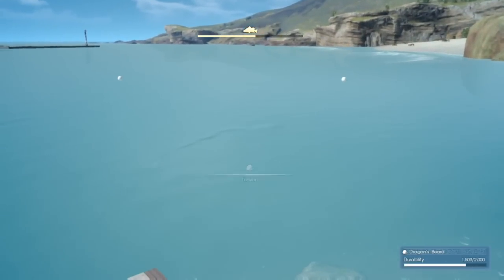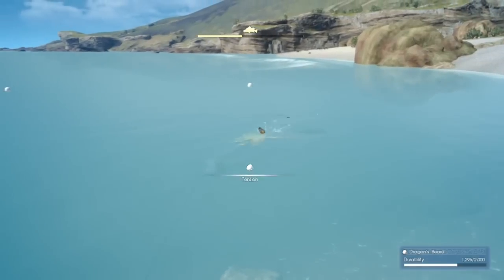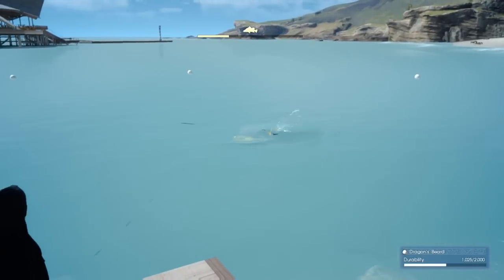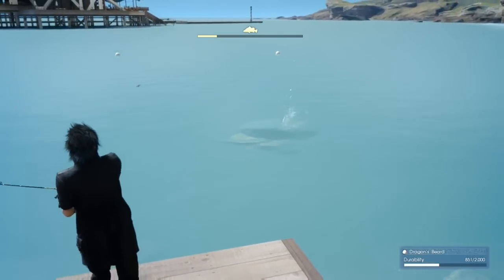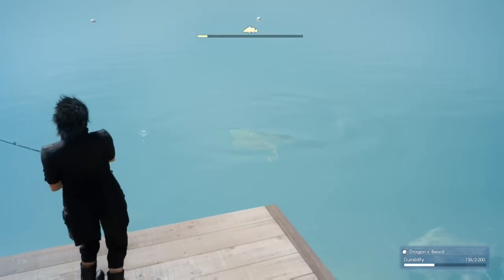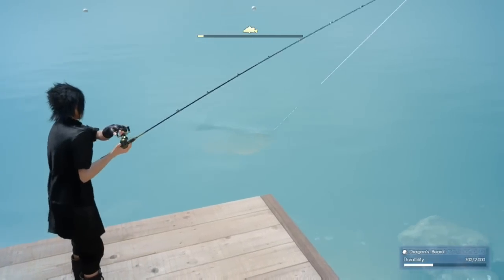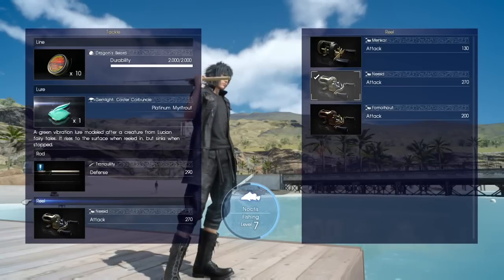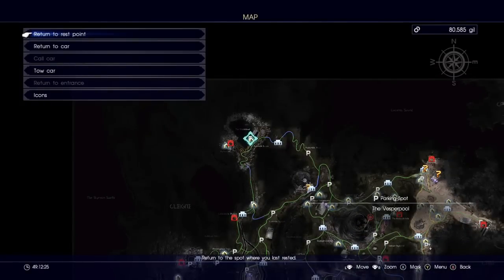FFXV Angler's Nightmare and Fishing Tip/Tricks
Gaming at its fiahyest